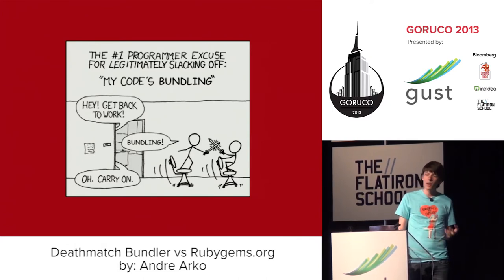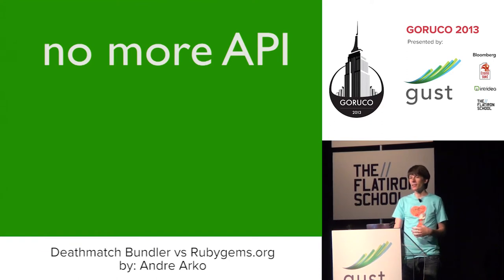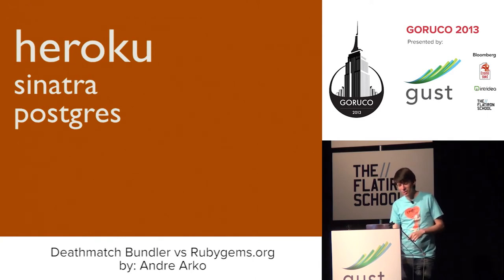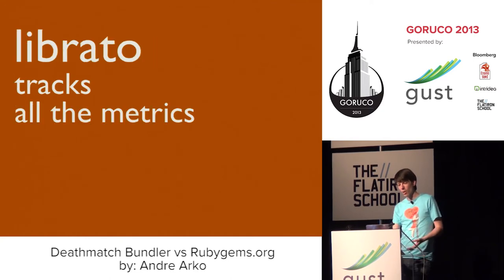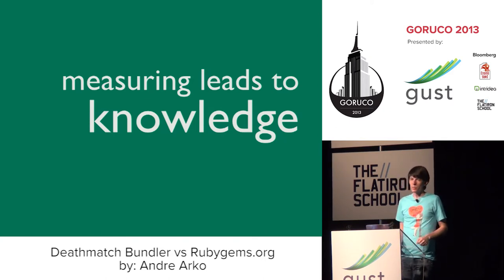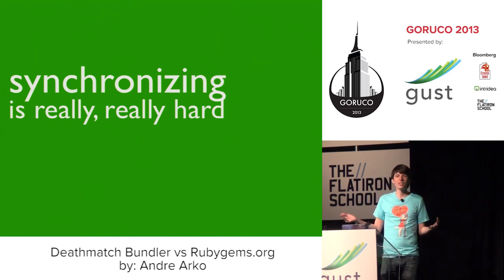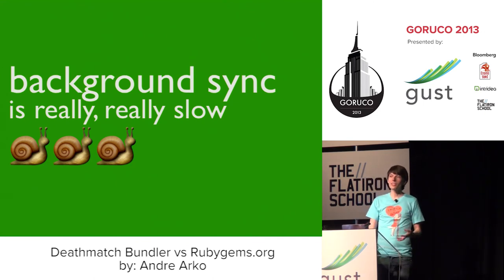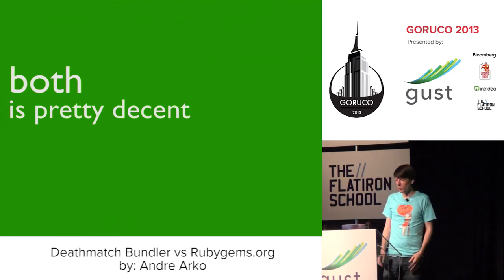GoRuCo 2013 - Deathmatch Bundler vs Rubygems.org by Andre Arko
The story of the quest to make bundle install faster; in which Rubyists around the world inadvertently DDoS rubygems.org, witness its ignominious death, and vow to rebuild it from the ashes stronger than it was before. Then, a tour of the changes; why is Redis so much slower than Postgres? Marvel at the gorgeous metrics and graphs used to measure and optimize; gasp in delight as we track, live, exactly how many Heroku dynos are needed. Finally, a happy ending: today, the server responds to requests TWO ORDERS OF MAGNITUDE faster than it did before.